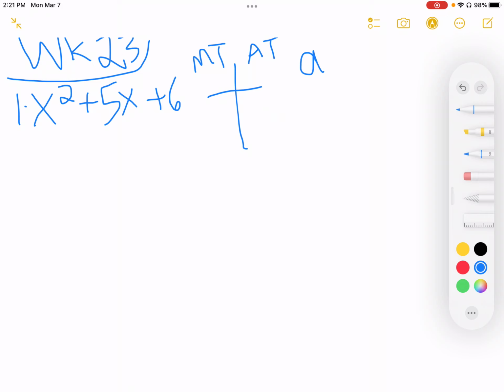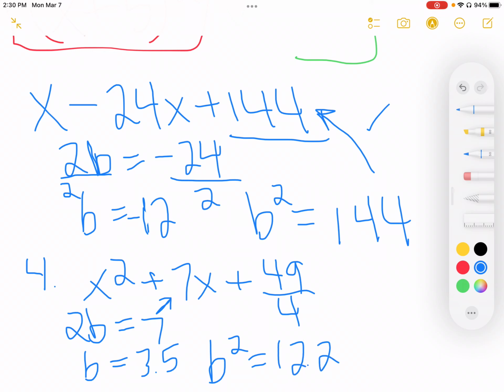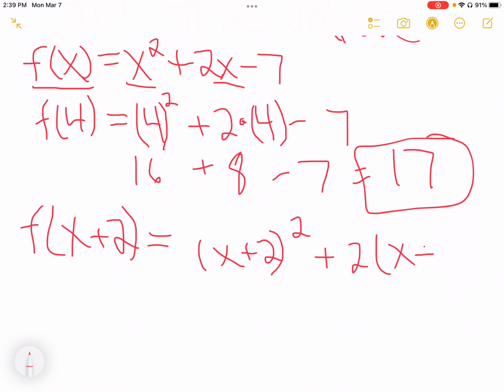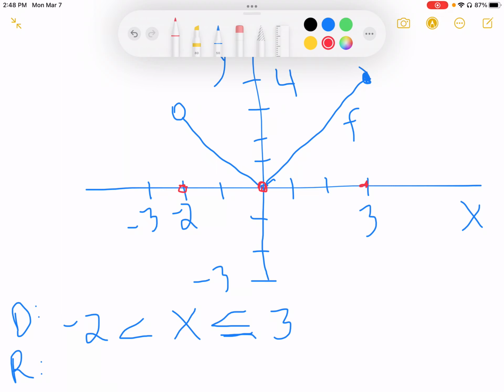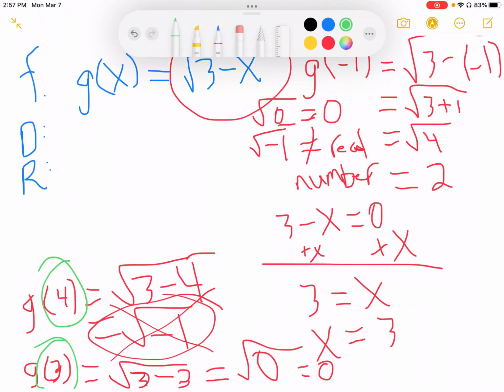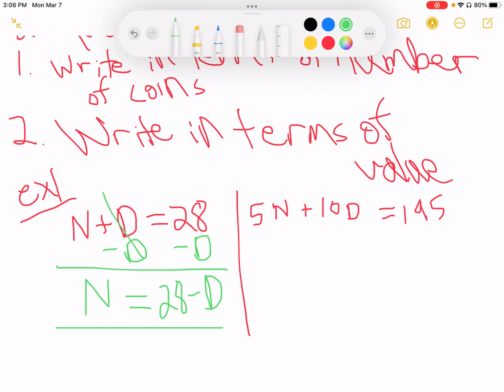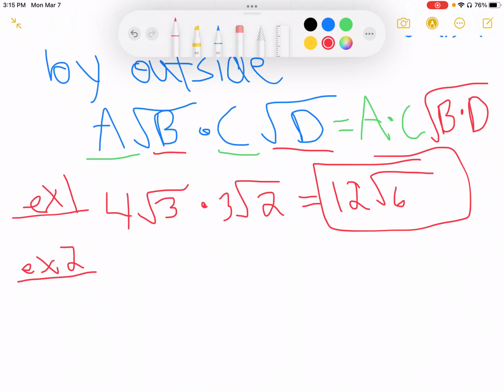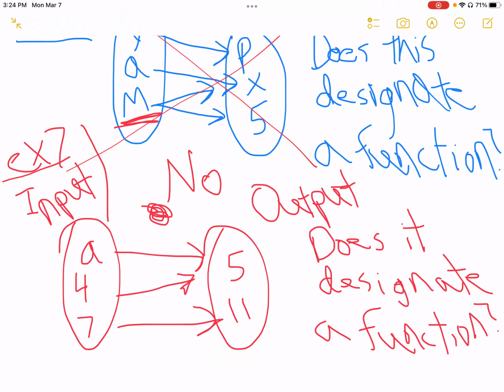Algebra1: week 23, Lessons 82 to 84